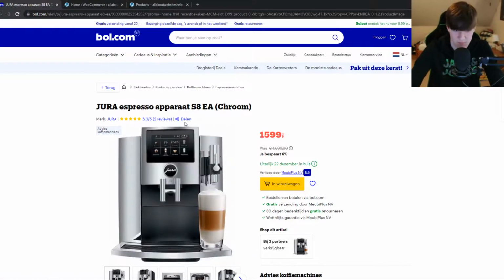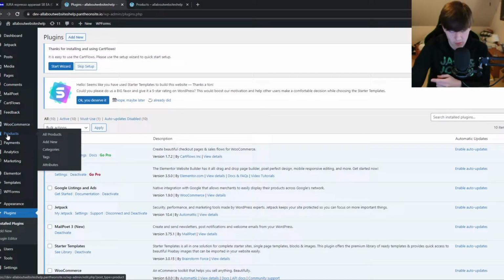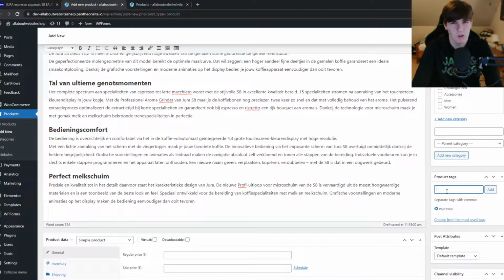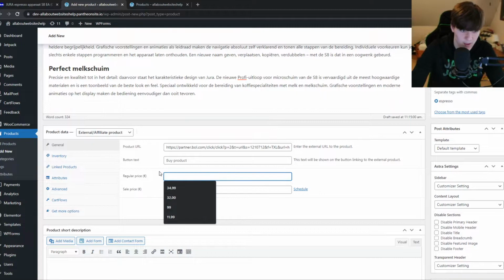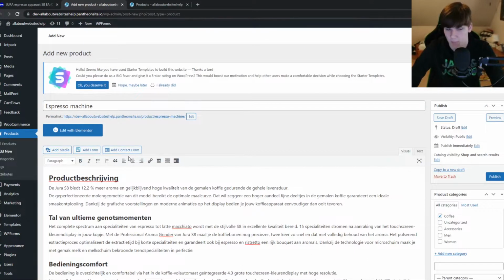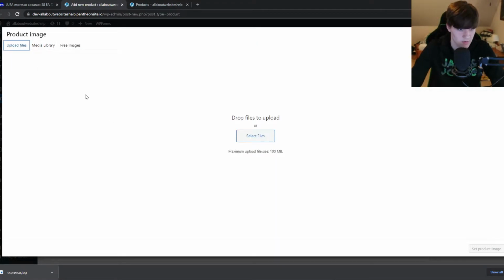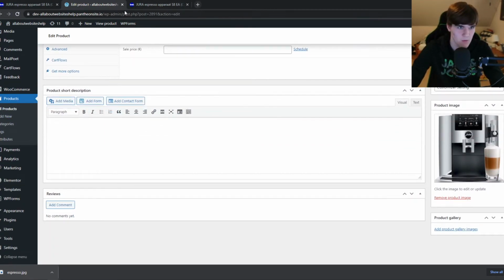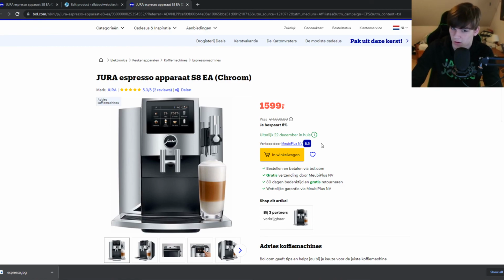How to Sell Affiliate Products With Woocommerce (Full Tutorial)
Learn How to Sell Affiliate Products With Woocommerce (Full Tutorial)

In this video I show you how you can add affiliate products in woocommerce. Do you wonder how you can add amazon affiliate product in woocommerce? I'll show you exactly how to do that.